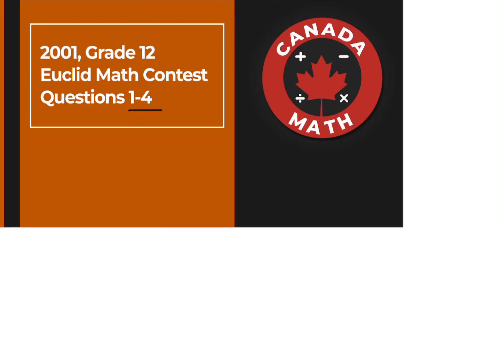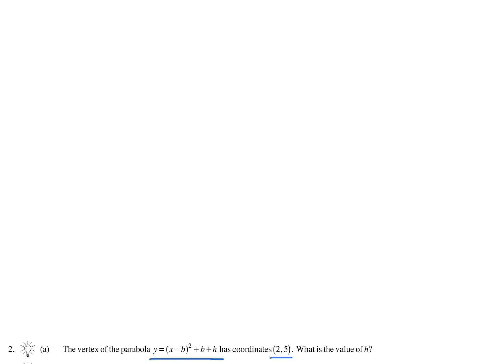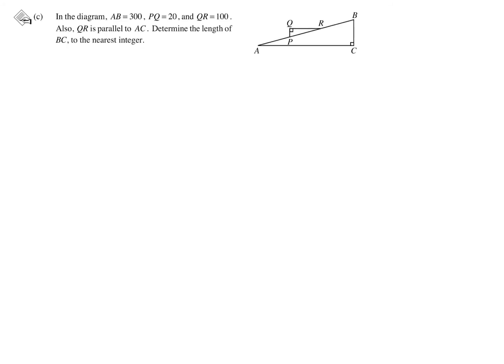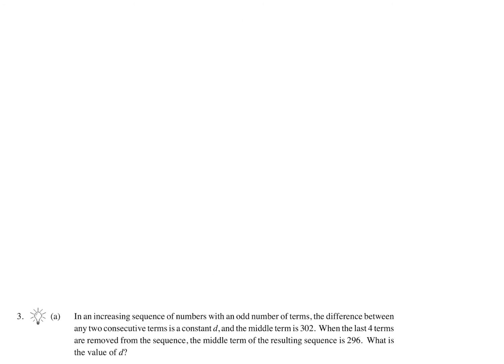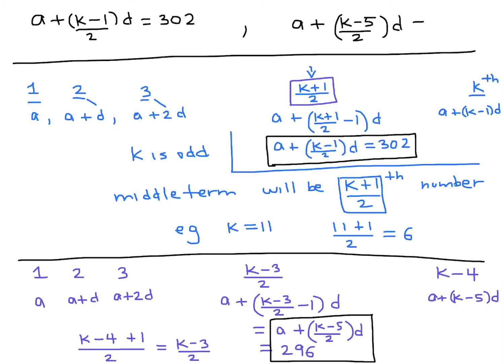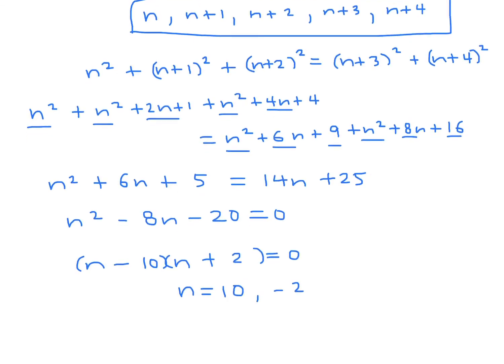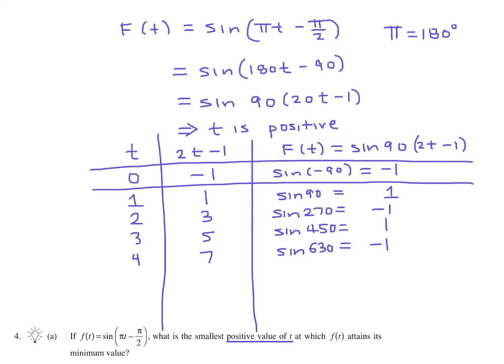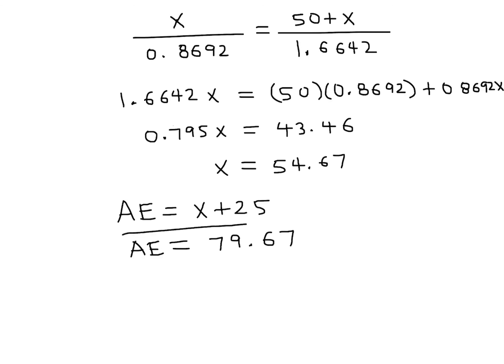2001, Grade 12, Euclid Math Contest | Questions 1-4